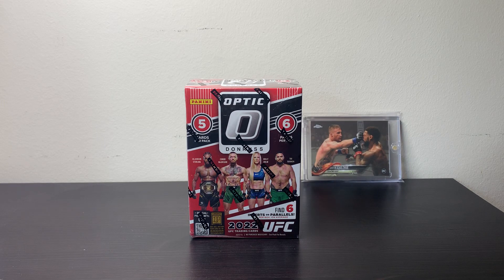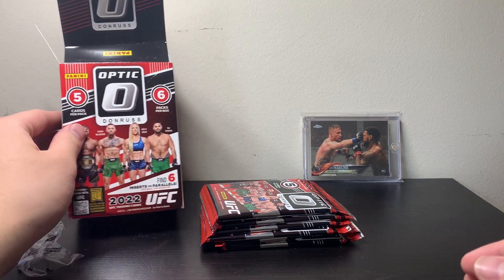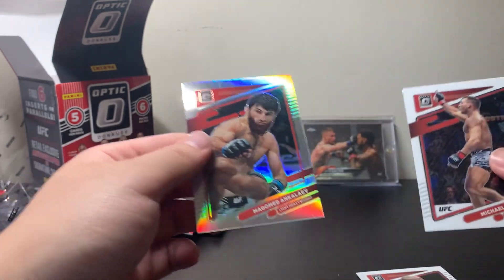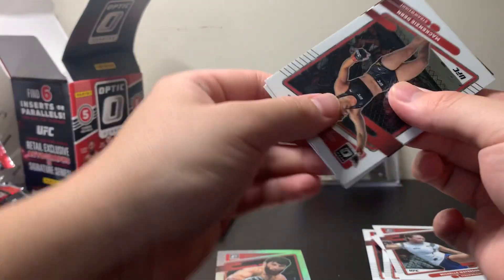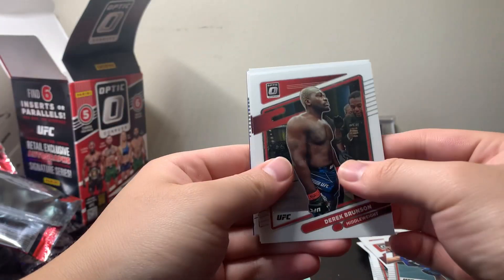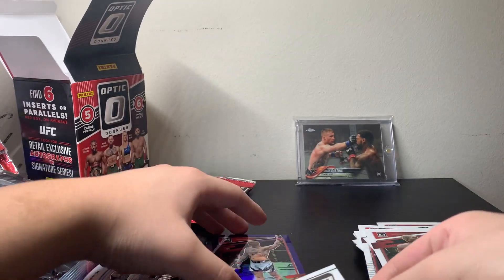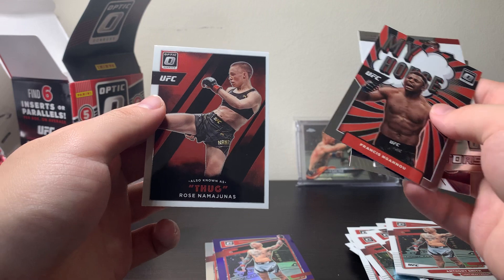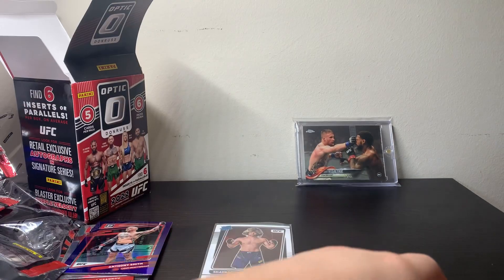2022 Panini Optic UFC Blaster Box Opening #2!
Opening another 2022 Panini Donruss Optic UFC Blaster Box!